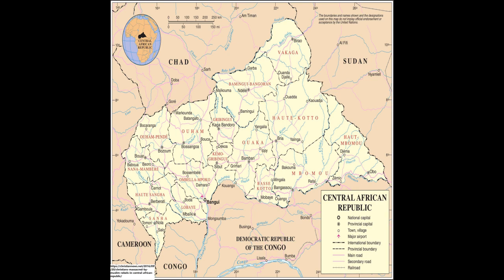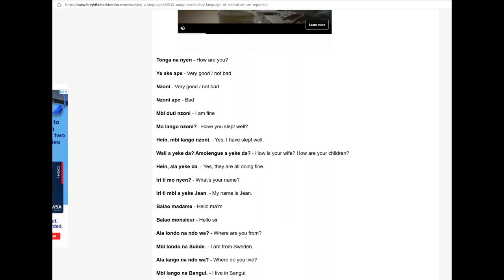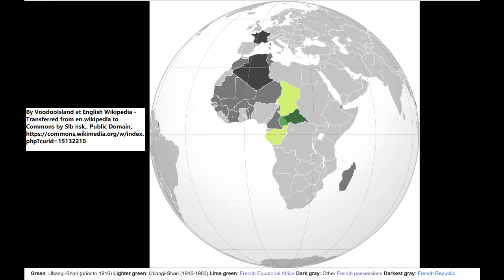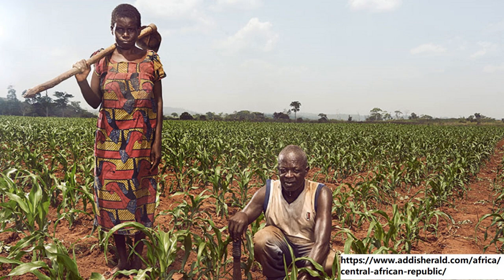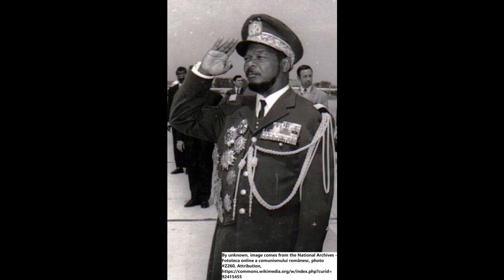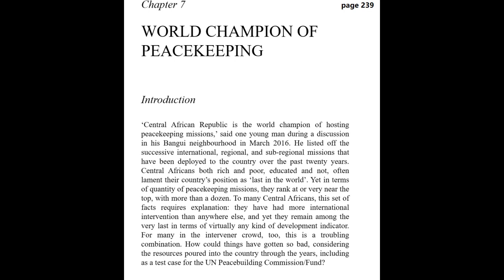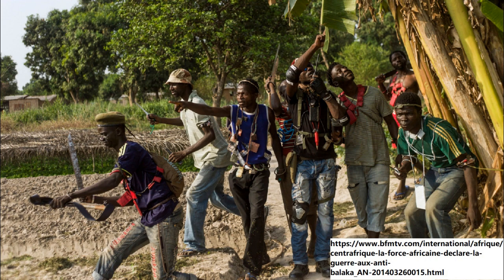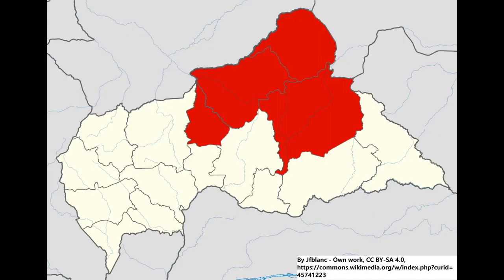Episode 35: History of the Central African Republic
Intro 0:00
Country profile 1:11
Pre-colonial history 3:44
French Ubangi-Shari 4:37
Early independence and the Central African Empire 8:57
80s to Bozize 11:30
Central African Civil war and current politics 14:47
Conclusion, outro and sources 19:58